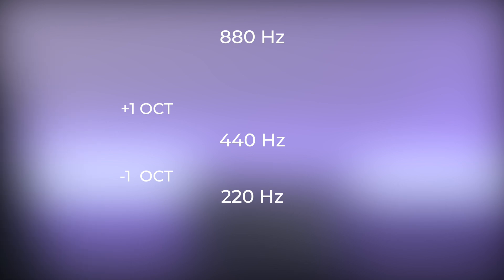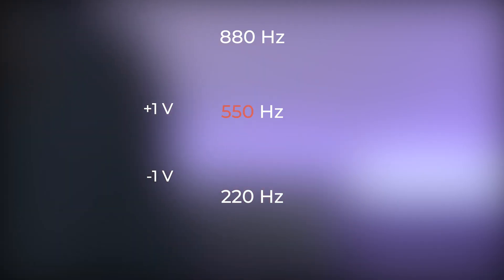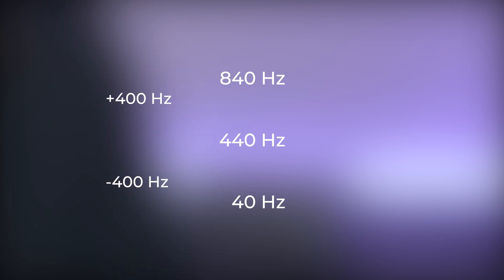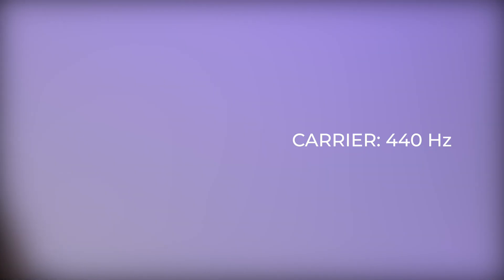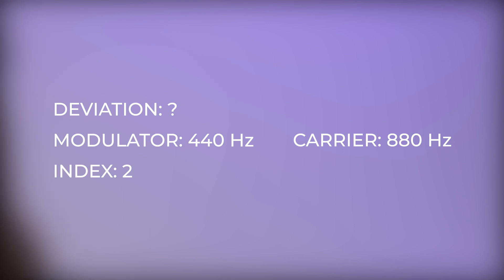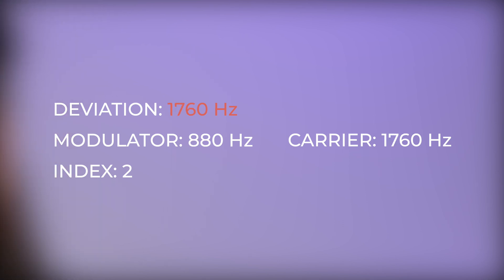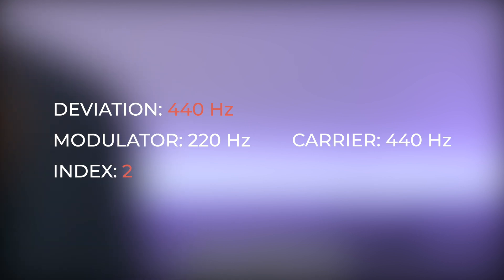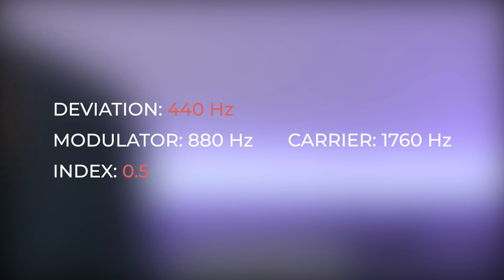Frequency Modulation Part 2: (Through-Zero) Linear FM | Frap Talks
Today we dive into one of the greatest topics of modular synthesis: Linear FM. What is Through-Zero? What is the difference between linear and exponential FM? How can we use it for sound design? All these questions and many more will find an answer in today's video!

00:00 Introduction and Exponential FM recap
01:06 What is the difference between linear and exponential FM?
01:56 Linear FM sidebands
02:59 The problem with analog linear FM: Through-Zero linear FM explained
04:07 Linear FM deviation and index
06:13 BRENSO’s deviation parameter
08:00 Linear FM ratio
08:43 BRENSO with integer and non-integer ratios
09:54 Other waveforms
11:36 Double Through-Zero FM